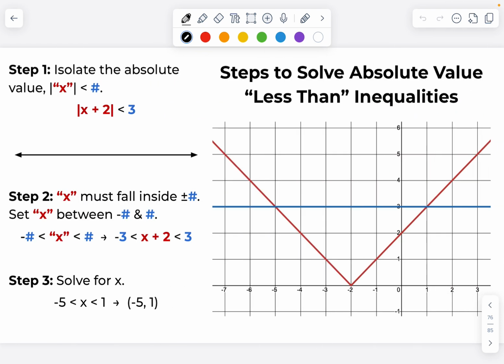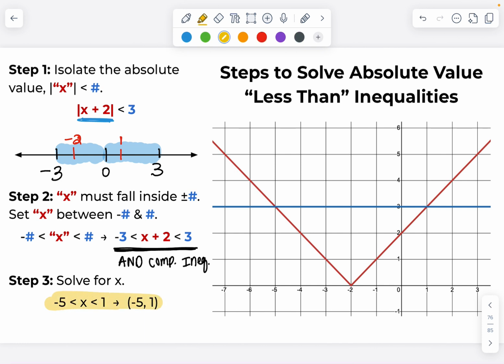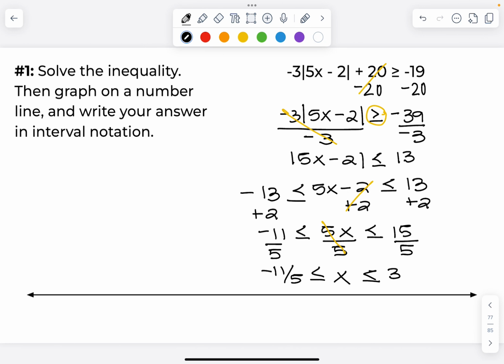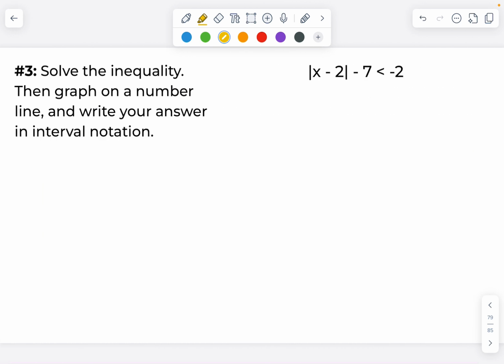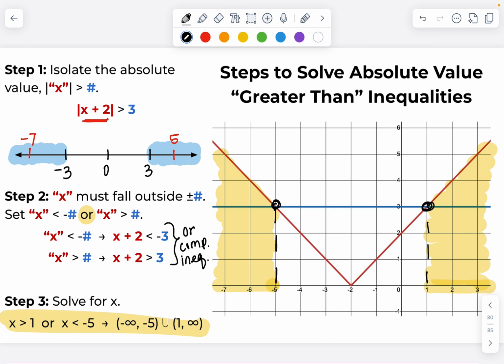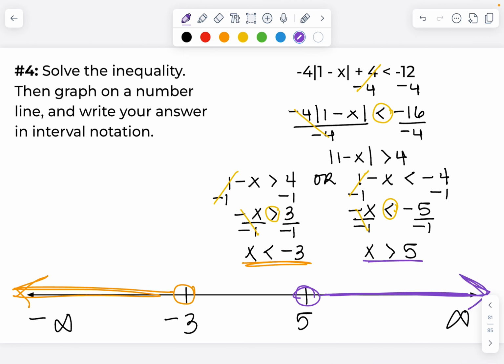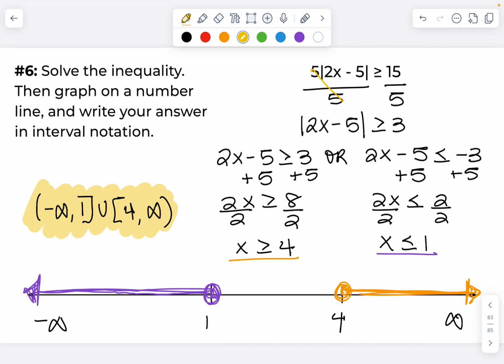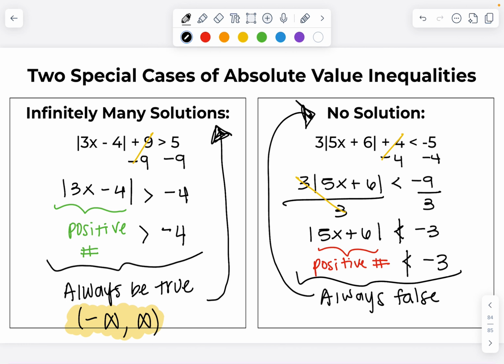Solving Absolute Value Inequalities